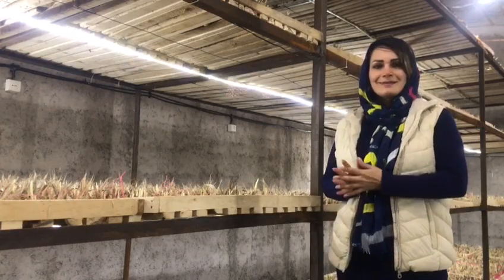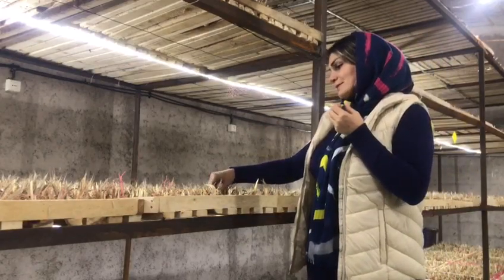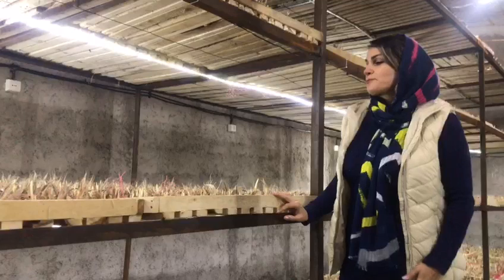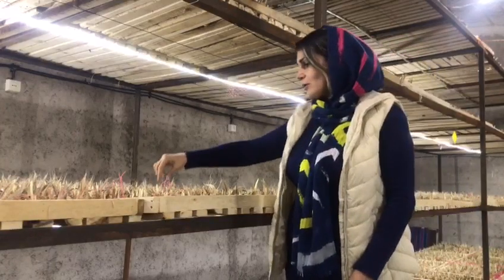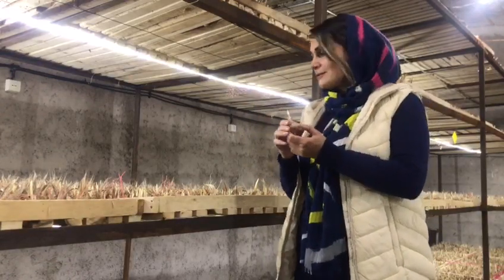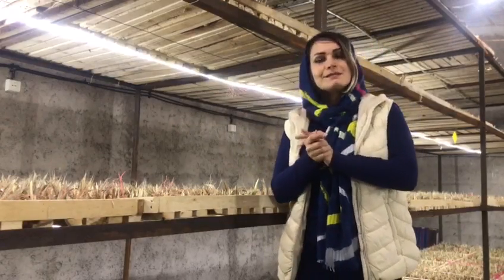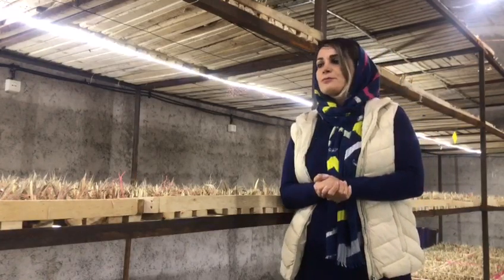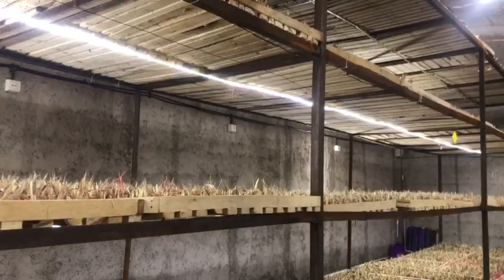my successful trainee from Iran on growing saffron indoors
for purchasing my books or reserving consultation

Instagram.com/dr_ardalan_agri

Telegram about medicinal plants
T.me/giahane_ghilavi

Telegram about mushrooms
T.me/gharch_ghilavi

Telegram about leech farming
T.me/zaloo_ghilavi